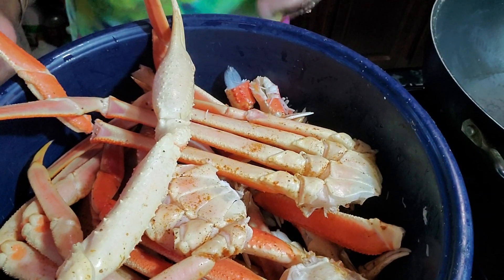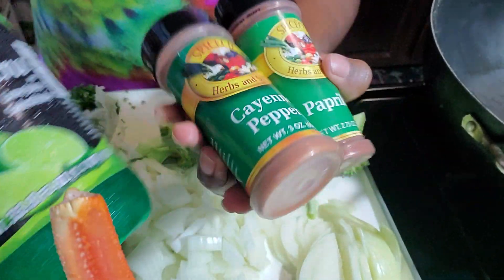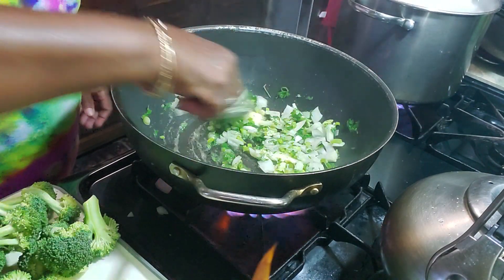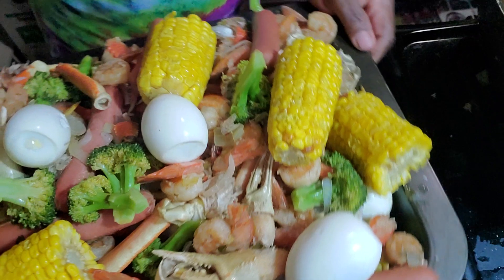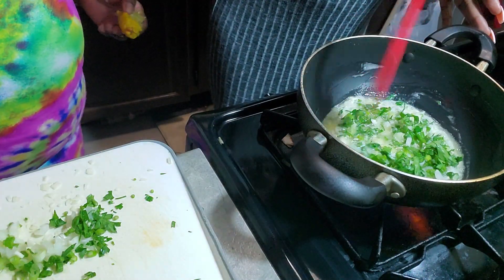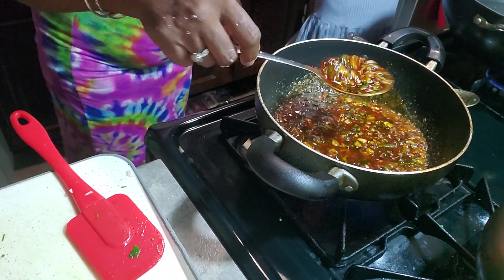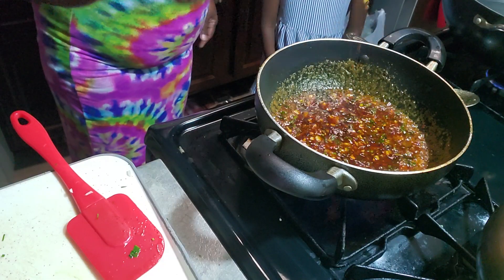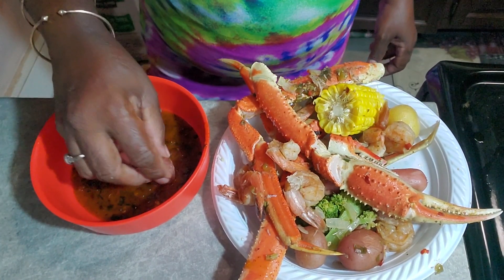🇬🇾 SEAFOODBOIL WITH SPICYBUTTERSAUCE# 😋 🇬🇾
Crabs 🦀 legs wash and season up
  Jumbo shrimp 🍤
Eggs 🥚
Sassage
Corn 🌽
  broccoli
Scallion Onion Pasly leave
1 /pat spoon batter
1 /tabs each Cayenne pepper 🌶
 White pepper Chili pepper   Gallic pace
3 /pat spoon lime juice pepper flak

 Butter  sauce dip
1 /stick Butter
1 /Onion
Pasly leave
Scallion
3 cloves garlic
1/ tablespoon each Cayenne pepper
white paper
Chili pepper
Pepper flak

Your girl yevette ❤ 🇬🇾❤ 🇬🇾❤ 🇬🇾❤ 🇬🇾❤